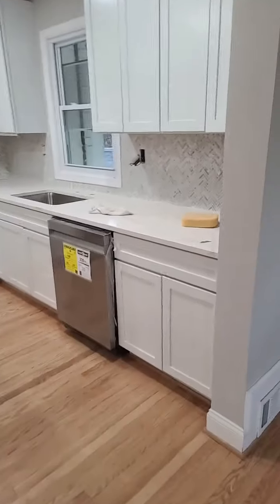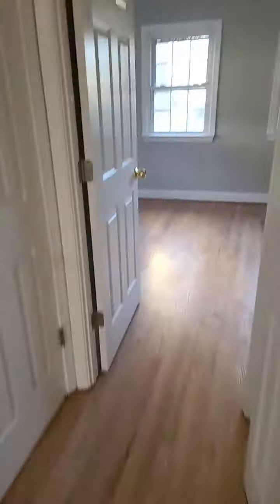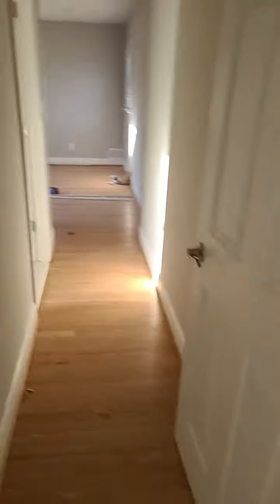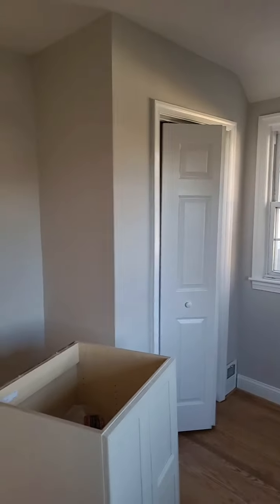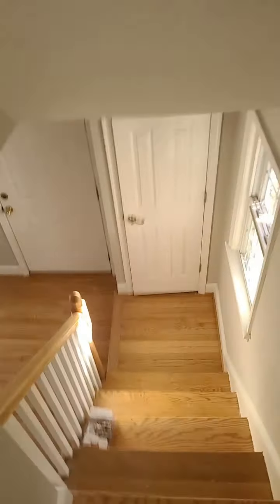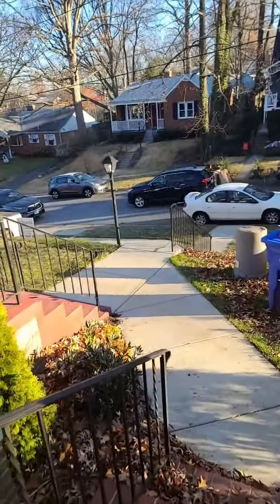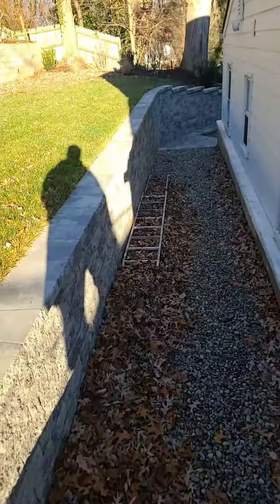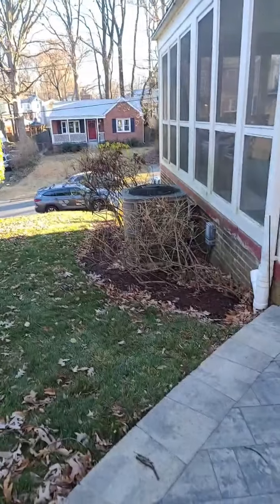Crestmoor update - Almost done!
Andrew Blate with Beautiful Home Services takes us on a final construction walkthrough at our Crestmoor flip.